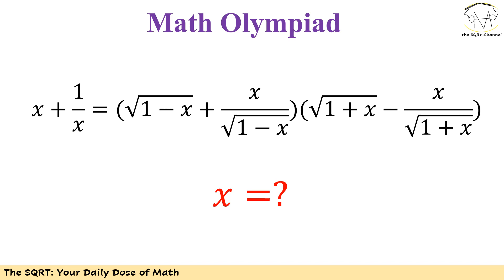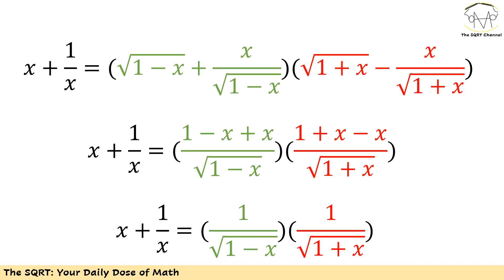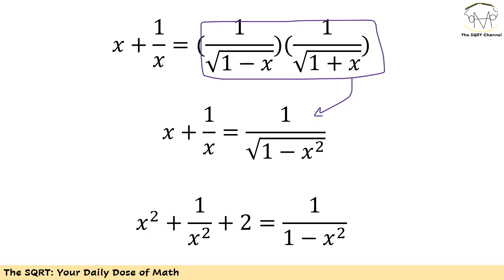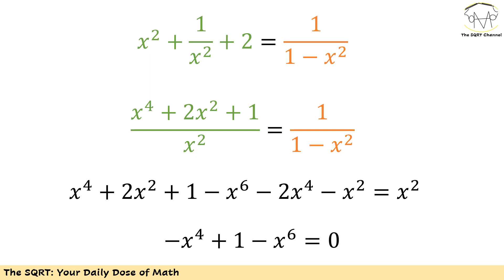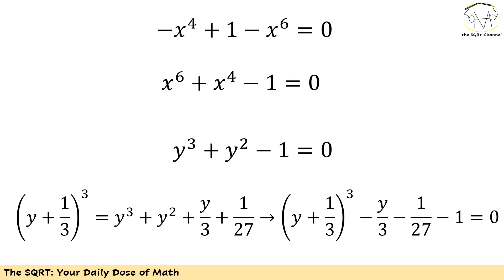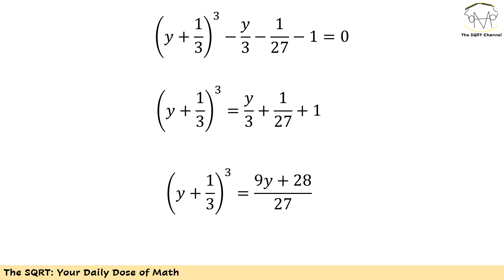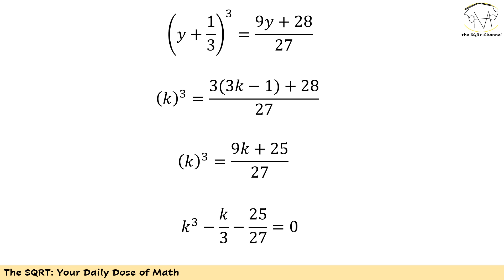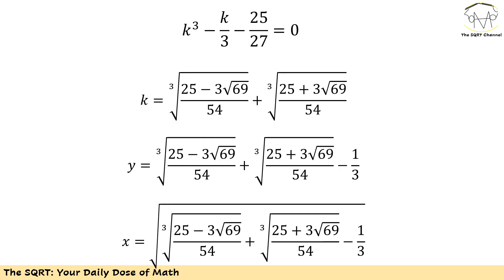Cardano's Formula! Math Olympiad | Radical